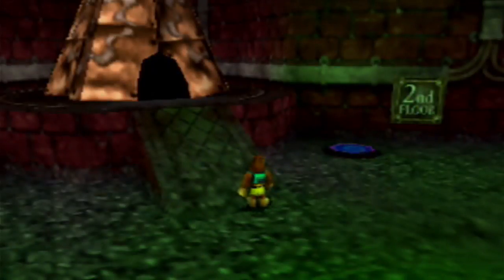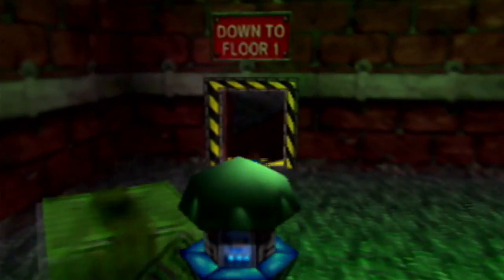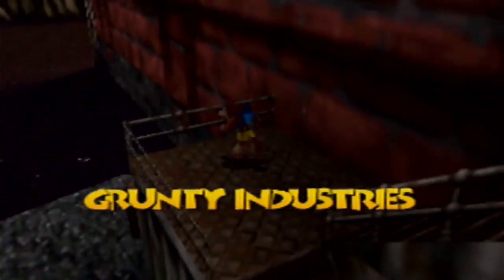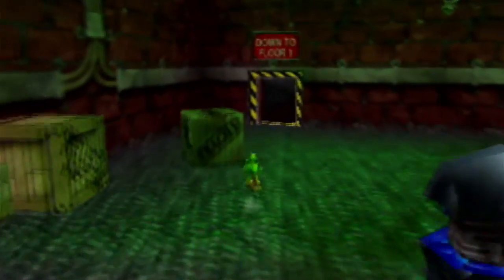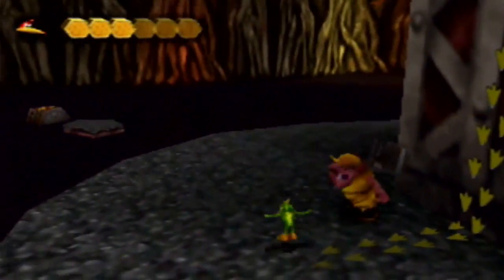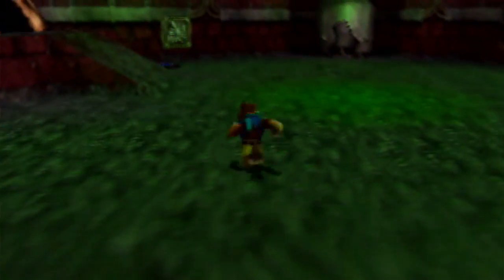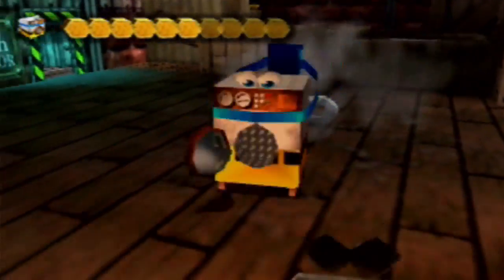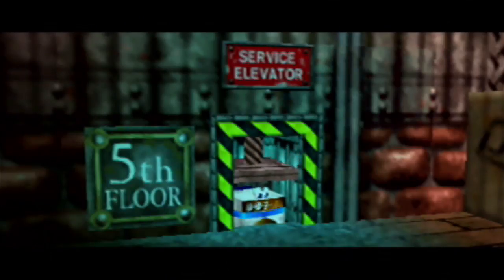Banjo-Tooie - Episode 40: Heavy Soil Wash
It's finally time to get some help from Wumba! We've seen this transformation before as a cheat in Banjo-Kazooie!